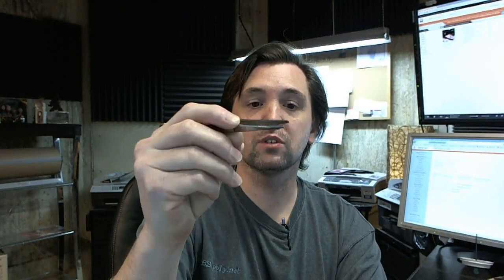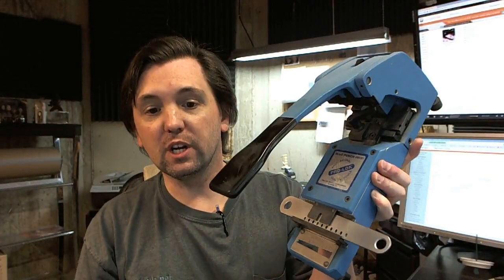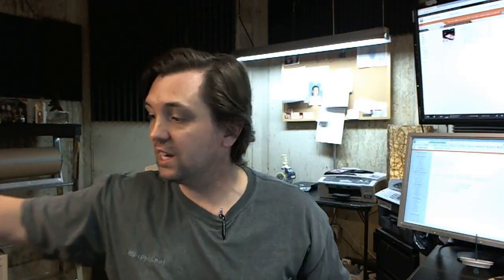Why you should hire a Locksmith when you want to get into a business of re-keying locks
This video discusses why you should probably hire a Locksmith when you want to get into a business of re-keying locks in your own facility.
This video is titled "Why you should probably hiring a Locksmith when you want to get into a business of re keying locks in your own facility.
Occasionally i get calls from clients who wants to order just the keying kit, that's an unusual thing to sell to somebody that is not a locksmith because is a very specific tool.
I want to talk with you about why is generally best idea to hire a locksmith.
I have keying locks for a very long time and it's not a very difficult thing to learn how to do, however what is totally involved int the process of keying locks is generally more involved of just buying a key kit.
It doesn't stop of you need just a keying kit, you will net the all tools.
-plug follower
-lock smith tweezers,  very common used by people
-blank keys
You need a machine for cutting keys.
You also need a skill set to do it .
For every different lock manufacturer they have several different series of locks. All of these locks are dissembled in different ways.
The bottom line is this: if you have a couple of locks to re key take them to the local lock smith place.
My suggestion is that rather than of going to the process of acquiring all these expensive tools, several hundred dollars or maybe more of a thousand.
Taking phone instructions is not indicated should not be consider even if you find somebody to walk you through the proses, manufacturer instructions as well as video tutorials etc as you still need the tools.
It could be learn how to be done however because of the amount tools necessary and because of the position of the skills to do so you are really better of calling a lock smith professional.
It is not easy to install as well.
I will be open to continue this discussion with anyone.